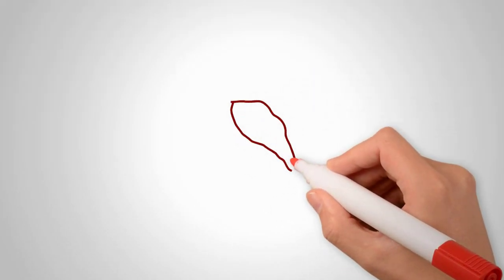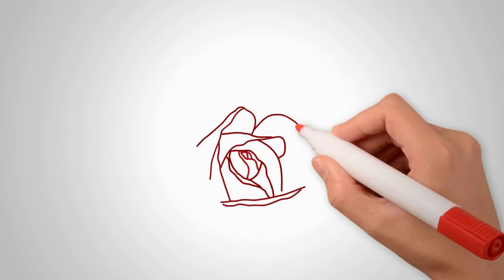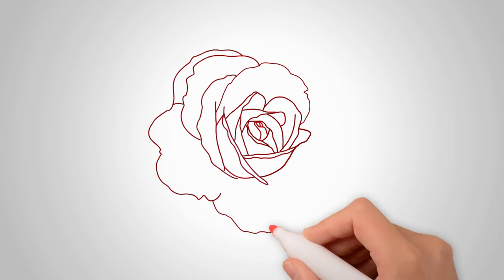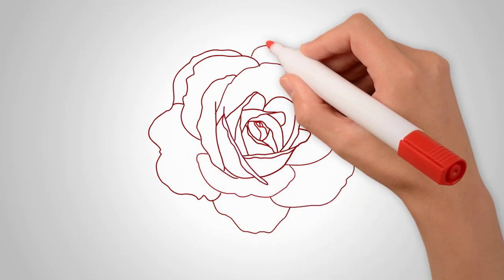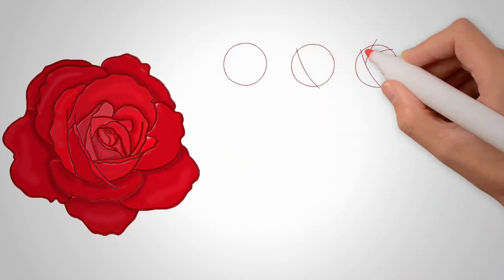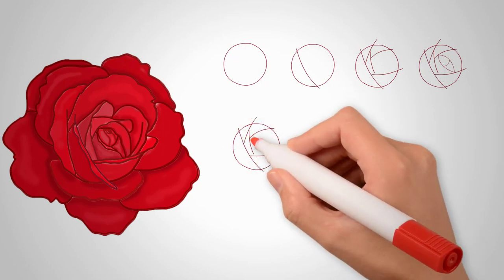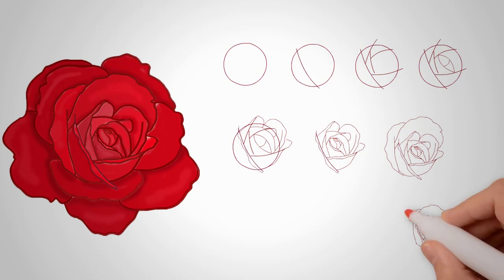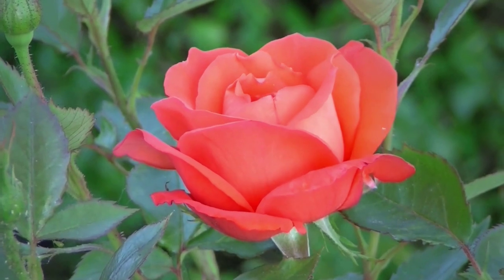How to draw a rose, draw a flower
Today we will learn to draw a rose.
First we will draw a rose, and then we will see how you can draw a rose quickly and beautifully.
We will draw a rose step by step.
Draw the middle of the rose. Draw a few petals collected in the middle of the rose.
Now we draw a typical petal.
Each petal departs from the center and forms an interesting pattern of roses.
Drawing a rose is simple and difficult.
We draw one petal after another
Each subsequent petal is farther from the middle. Each subsequent petal is larger than the previous one. She wraps the previous petal, supporting it.
All the petals together form a rose flower.
When we draw all the petals, then we need to erase the extra lines.
Rose flower painted.
Let's take paints. Let's use red colors and paint our rose.
Now look at another way to draw a rose. First, draw a circle.
Now draw the petals in a circle. This will be the middle of the rose.
Each new step is a picture of a new petal.
The circle with which we started the drawing can be erased.
Draw the petals one by one
Take paints and paint our rose-red, rich.
See again how to draw a rose.
Draw a rose flower several times. With each drawing you will improve your skills.
And each new flower pattern will be better than the previous one.
You will have a whole gallery of roses on your desktop.
Come to us again. We will draw flowers and a lot of interesting things.